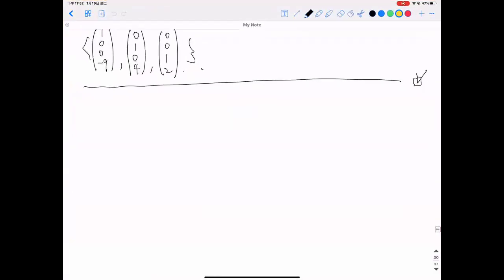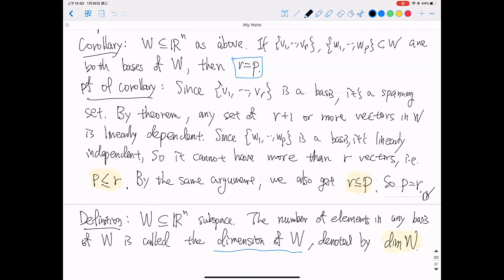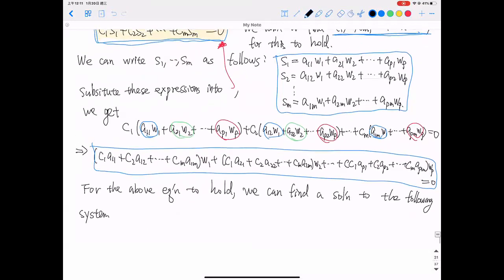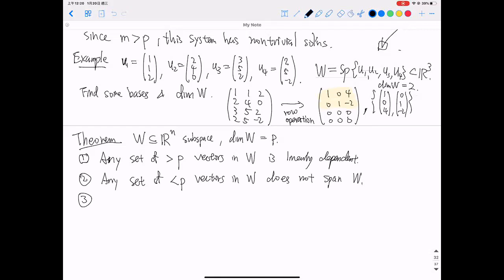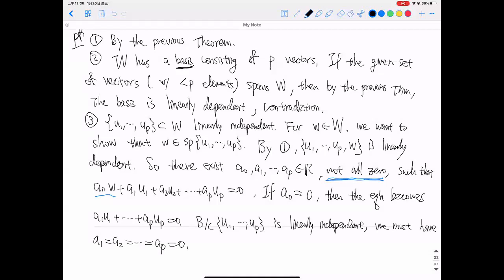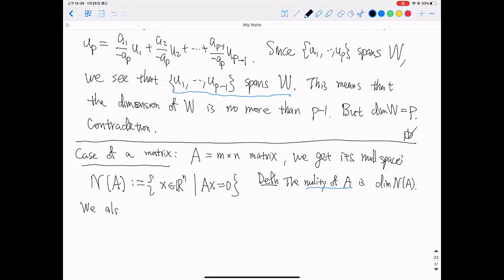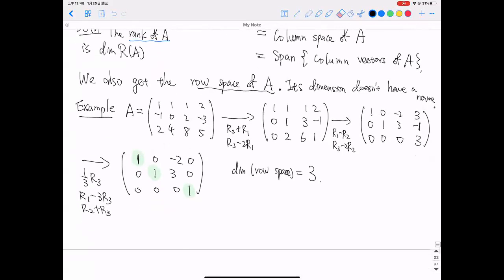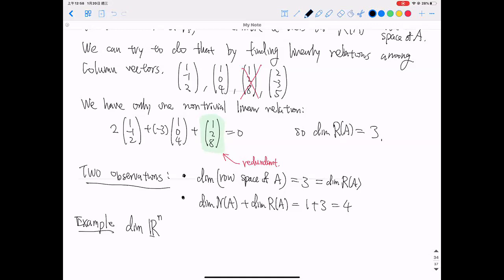Linear Algebra Lecture 14